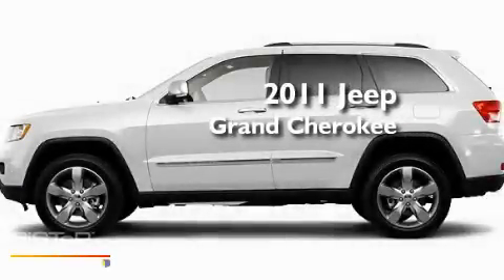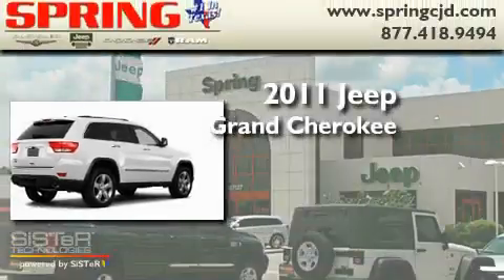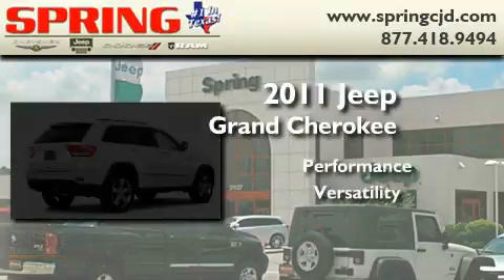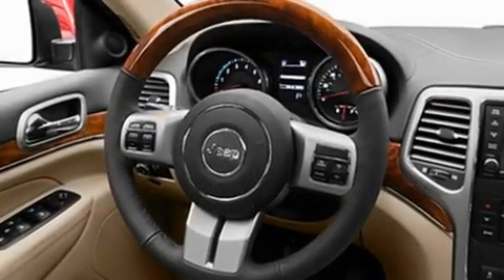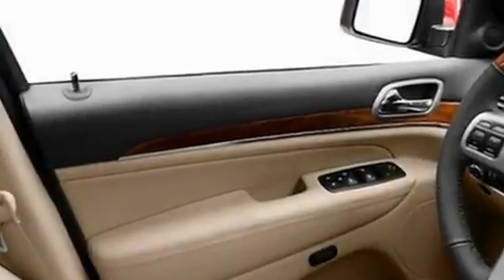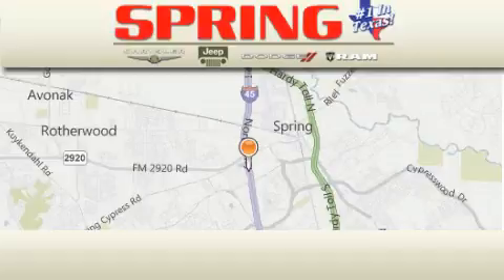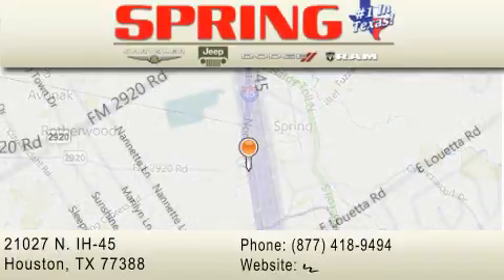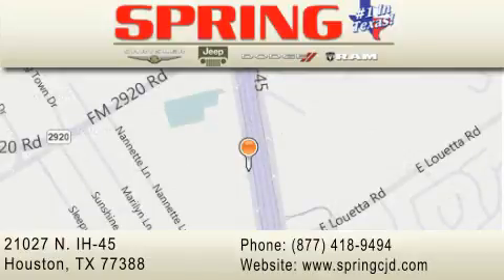2011 Jeep Grand Cherokee Conroe TX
Year: 2011
 Make: Jeep
 Model: Grand Cherokee
 Engine: 8 Cyl.

 Exterior: Stone White
 Miles: 1
 Interior: DkLt Frst Bge Lth Buck
 Stock:

 21027 N. IH 45

 2011 Jeep Grand Cherokee Houston TX